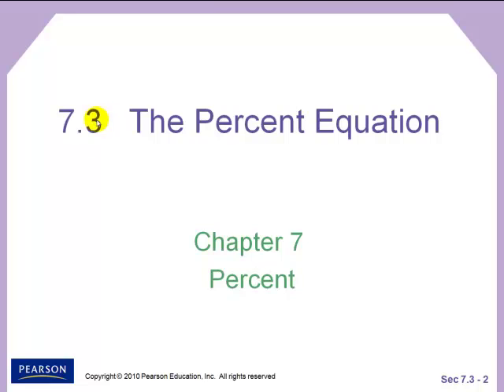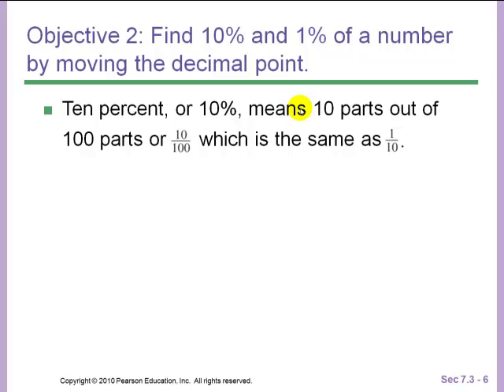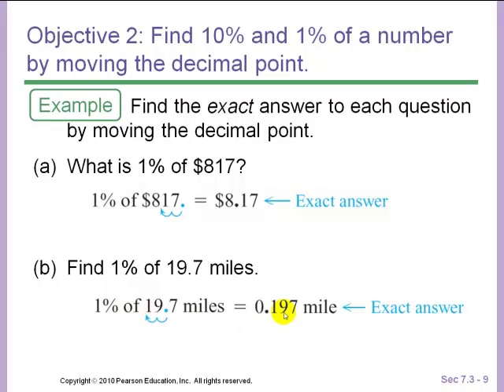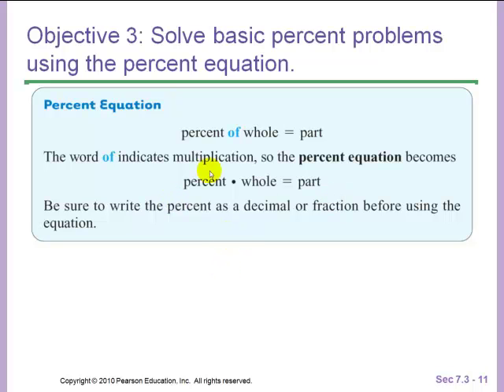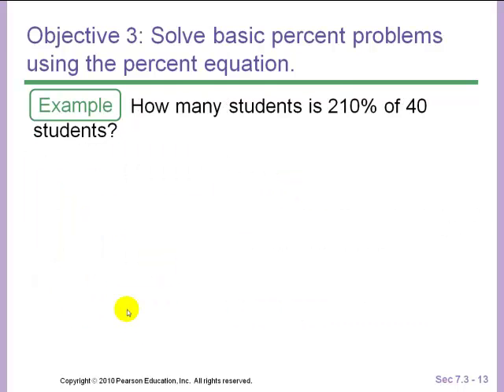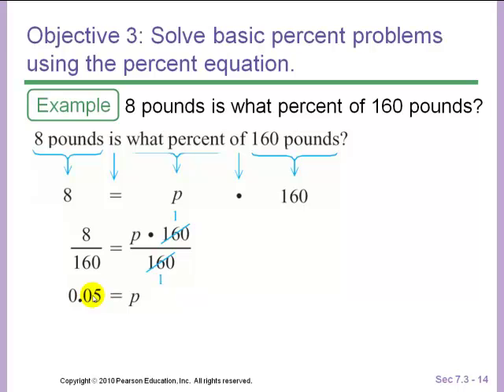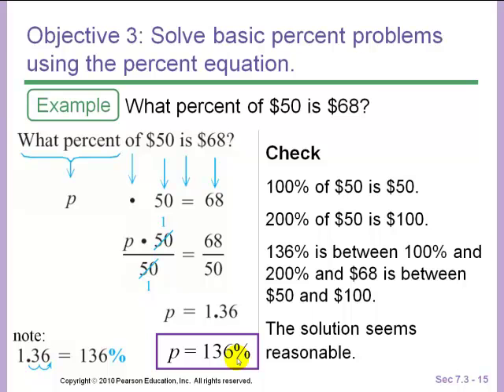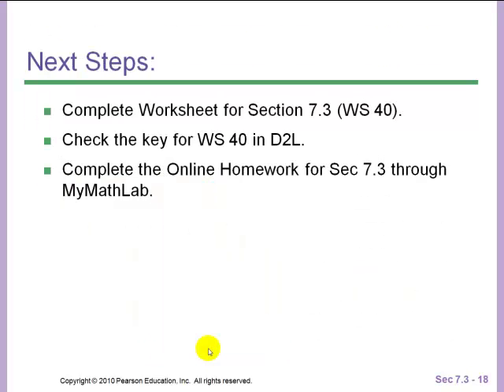Sec 7.3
This is the powerpoint lecture video for prealgebra, sec 7.3. Solving percent equations. Also estimating 25% of a number and finding 1% and 10% by moving the decimal.